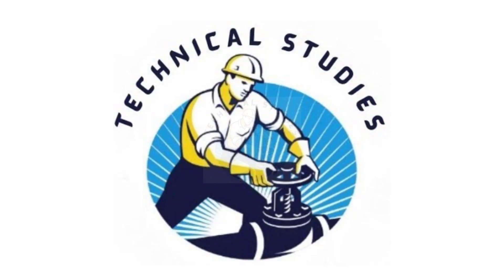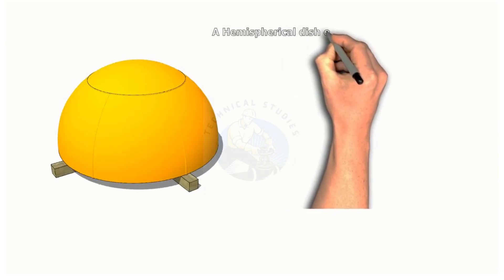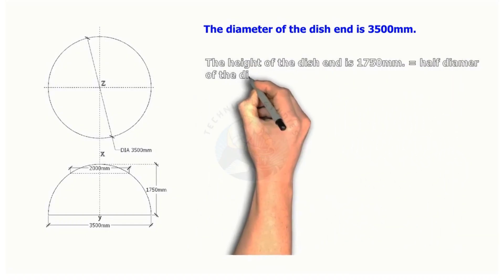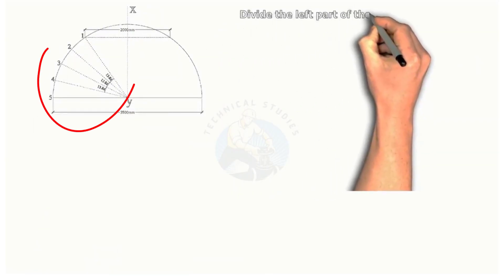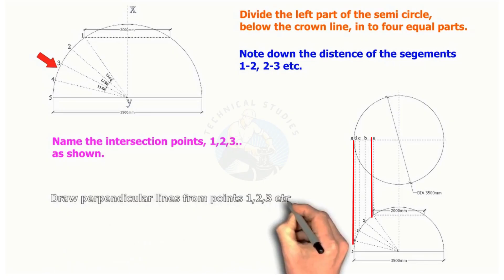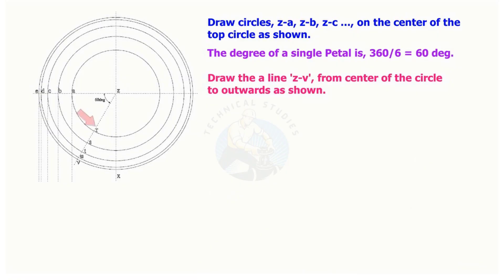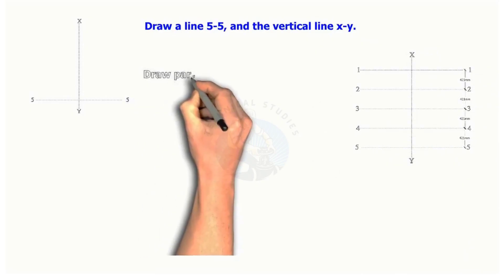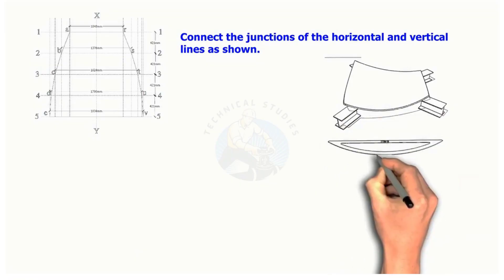How to layout hemispherical dish heads. Tips & Tricks.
“Hi friends, welcome to Technical Studies.
In this video we will learn how a hemispherical dish end is made from flat plate in the workshop.

We will start from basic design inputs like diameter, thickness and material, then go through plate cutting, rolling, petal forming, fit-up, welding and final machining.

I will explain each step in a simple, practical way so that fitters, welders, supervisors and QA/QC engineers can clearly understand the full fabrication sequence.